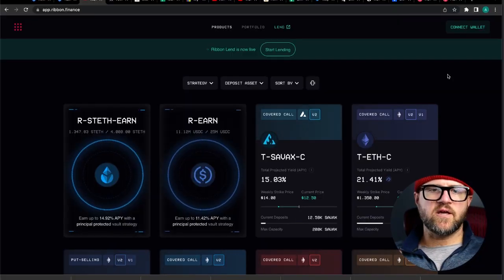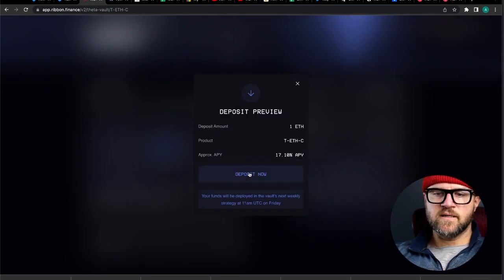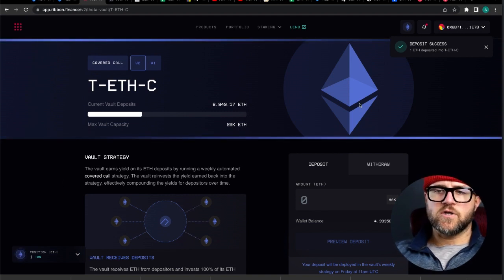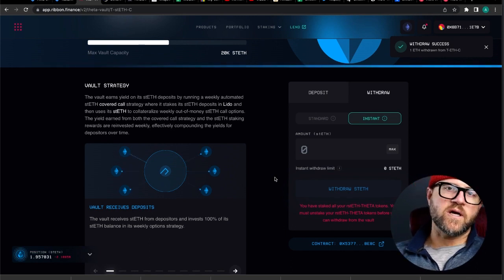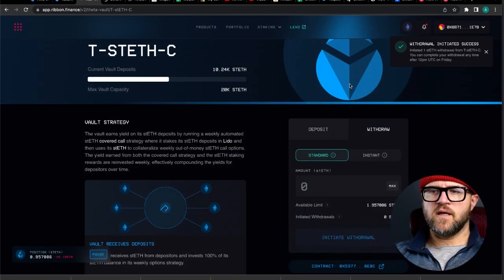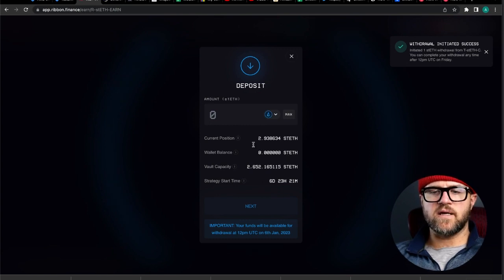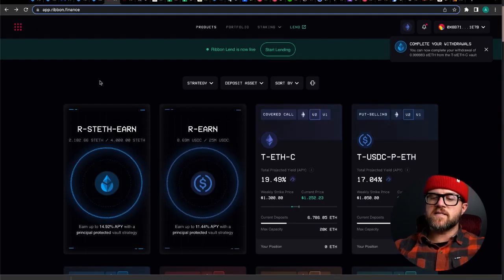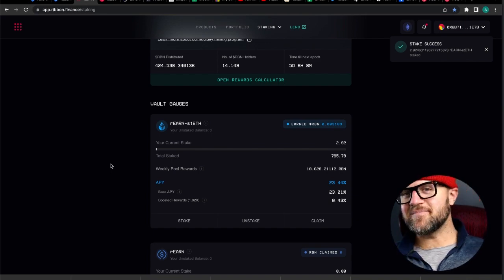Ribbon Finance - Deposit and Withdrawl Tutorial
Welcome to ALL THINGS ETH! My name is Aaron.  On this channel we’ll be talking about all things Ethereum.  I’ll be reporting about ETH news, projects, NFTs, play-to-earn, and price.  I’m just a guy who wants to educate others about the Ethereum network because I believe it is the future of finance.

Own your game play!

Friend me on Discord:
AllThingsETH#0836